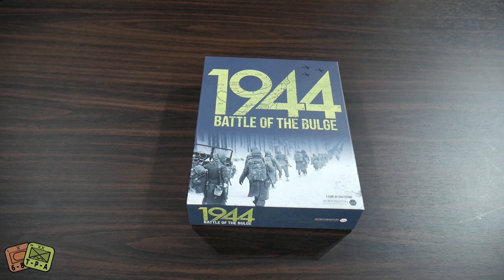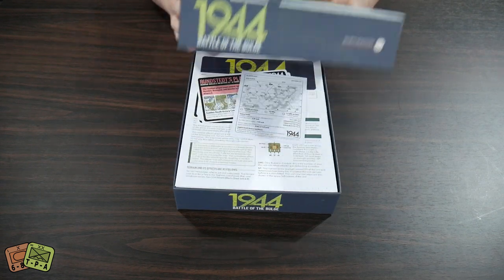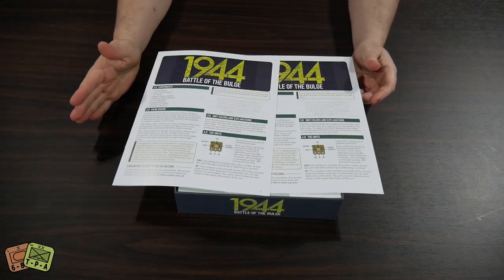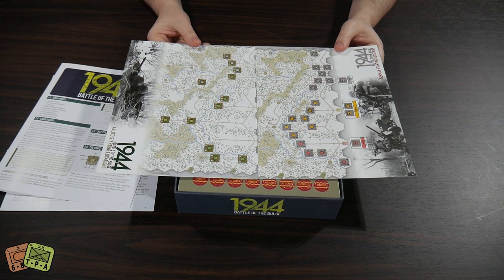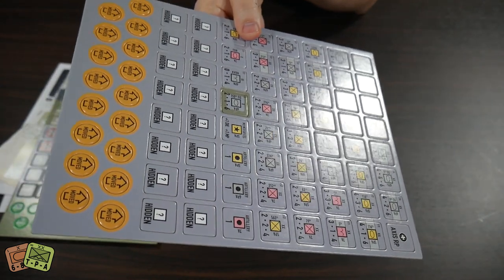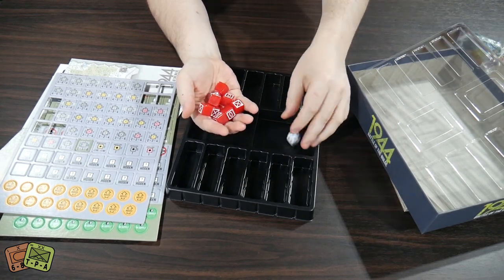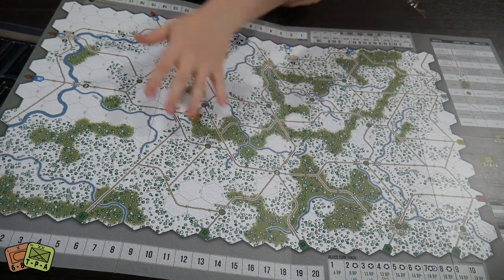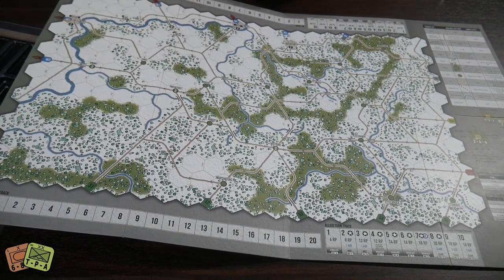Unboxing: 1944 Battle of the Bulge from Worthington - The Players' Aid